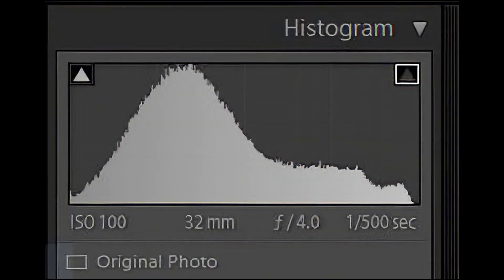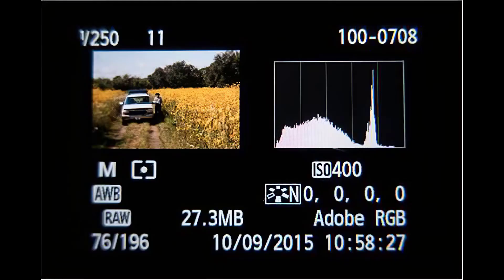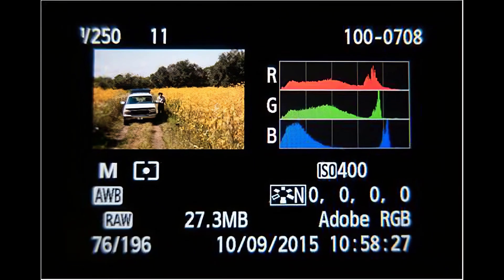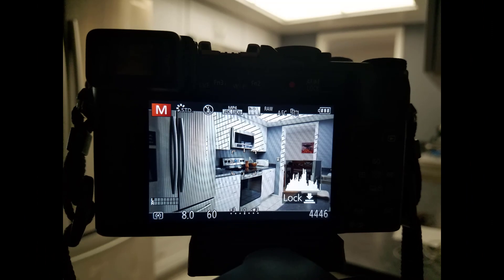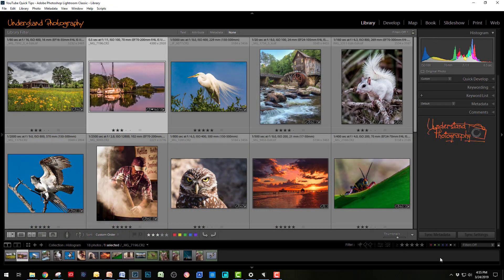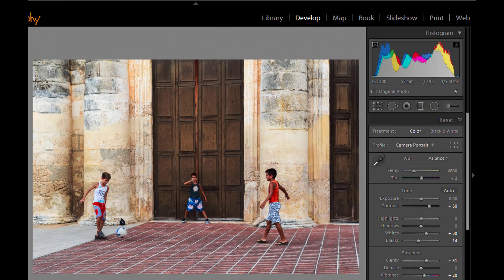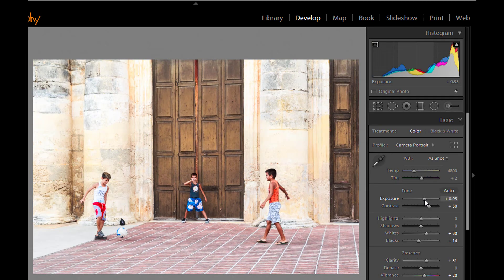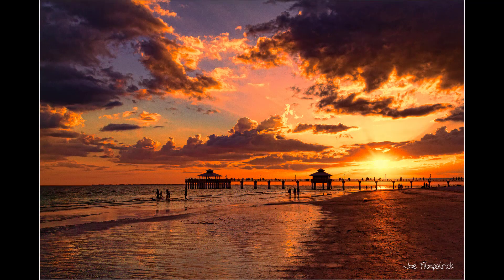Understanding Histograms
This tutorial quickly and SIMPLY explains what is the purpose of your histogram and how to use it for better exposures.  Joe Fitzpatrick is the lead instructor at Understand Photography where "We Simplify the Technical".

Our motto at Understand Photography is "We Simplify the Technical".